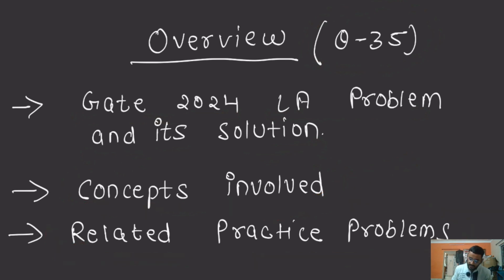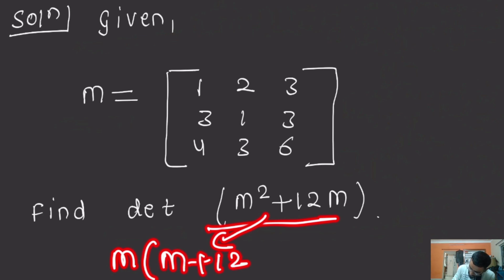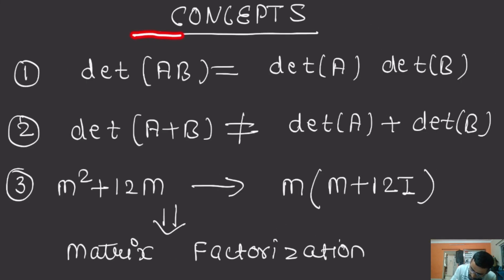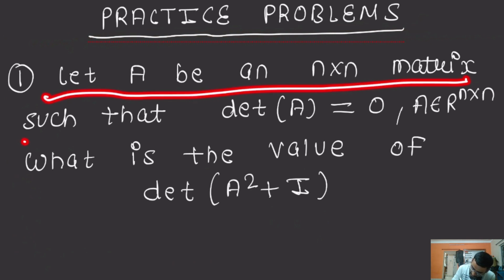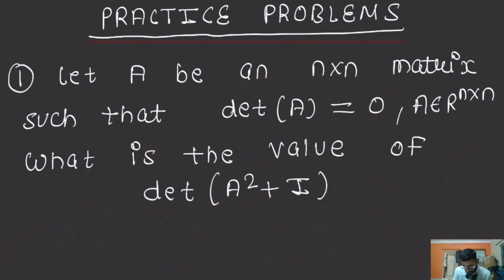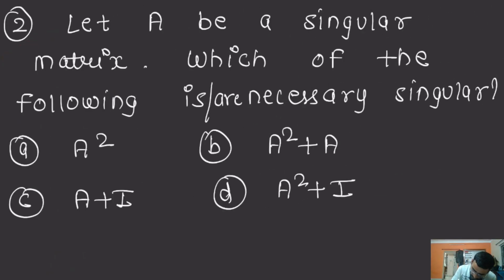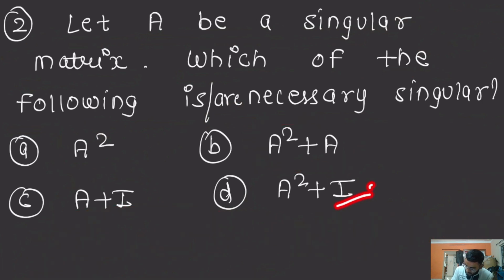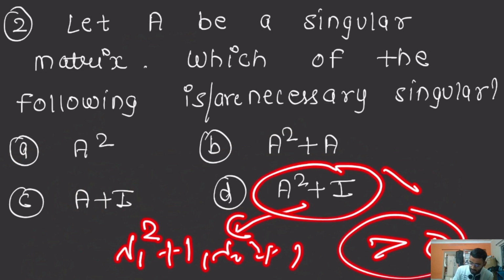GATE DA 2024 Linear Algebra PYQ | Complete Solution + Core Concepts + Practice Problems